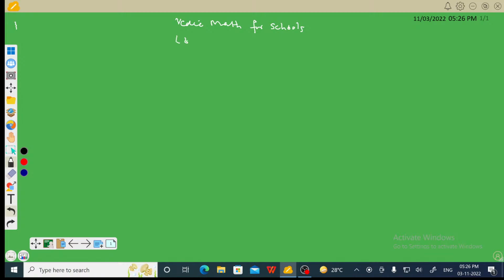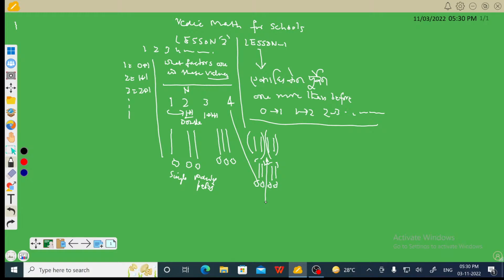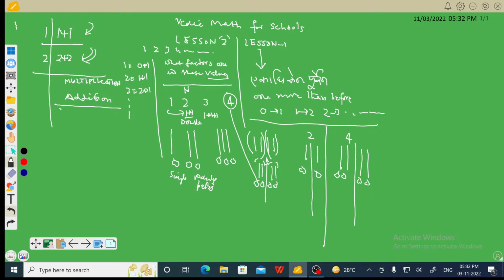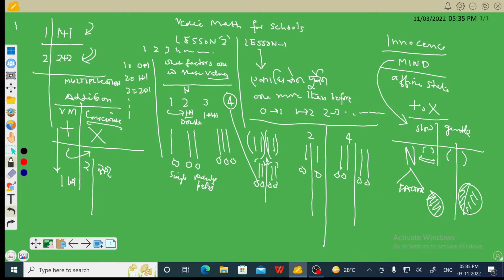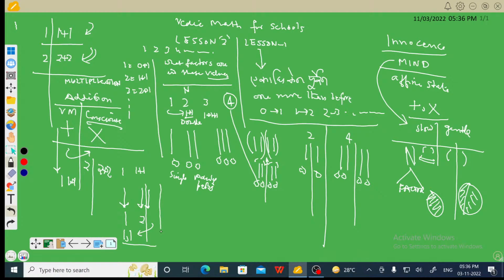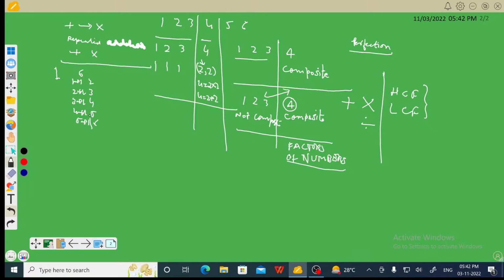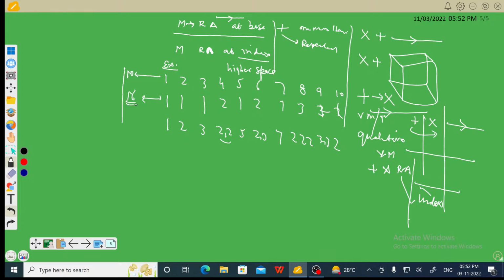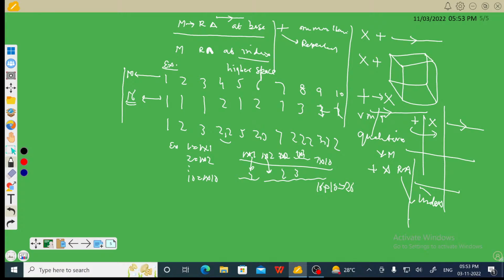Lesson-2 Transcission from Numbers to Factors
A  step ahead of number (s) is factors of (a) number (s).